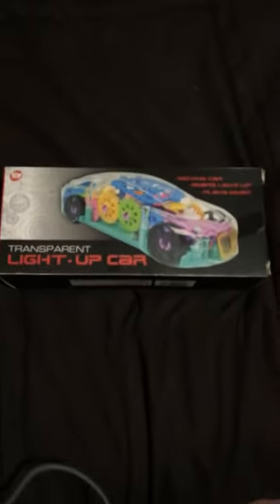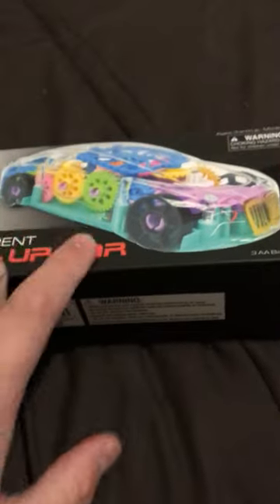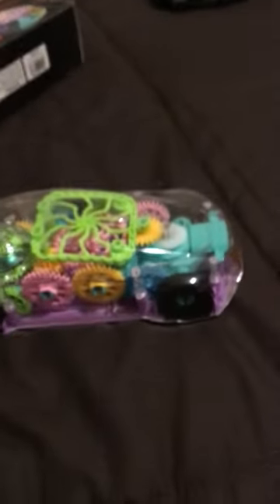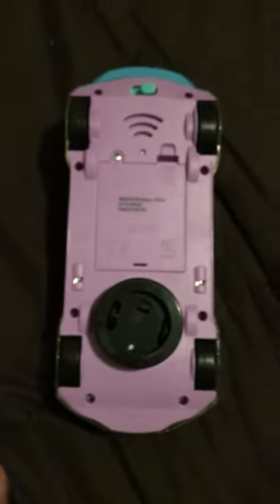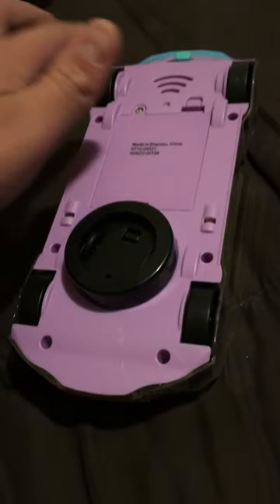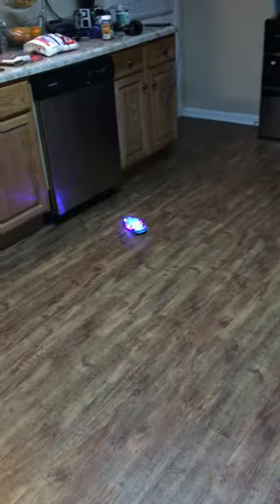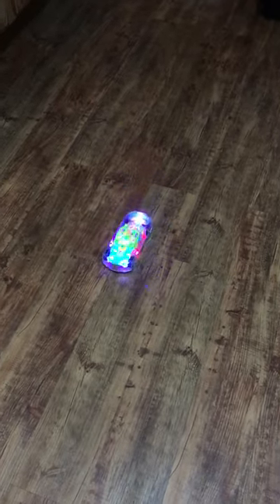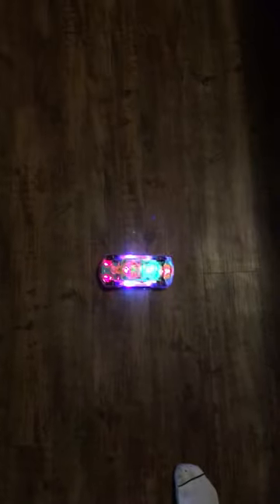Unboxing my brand new Transparent Light Up car with 3D LED light plays music and rotates.